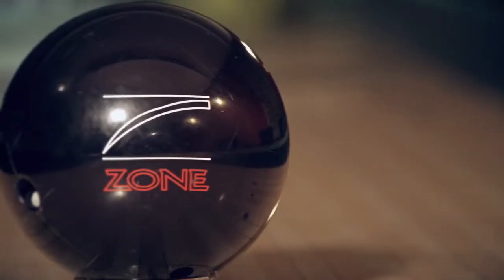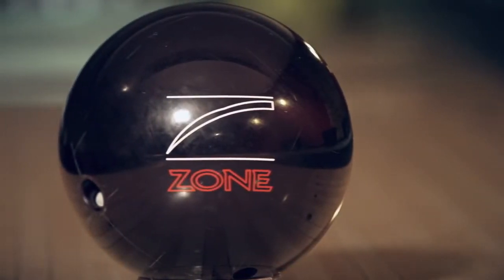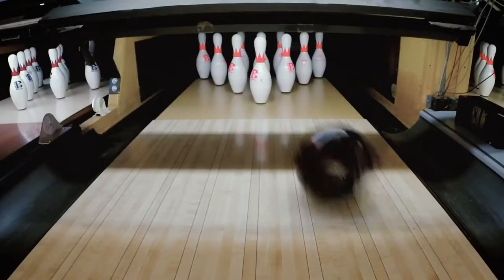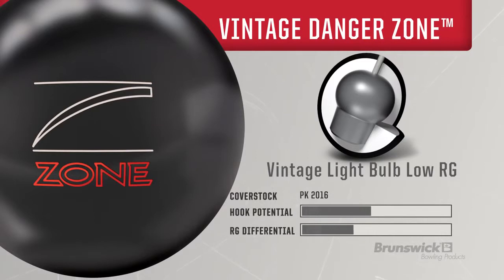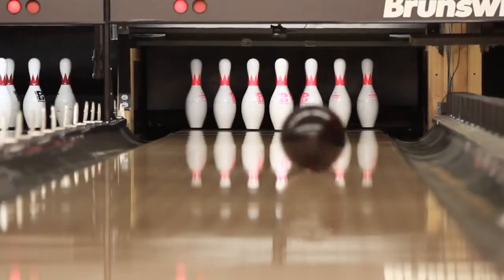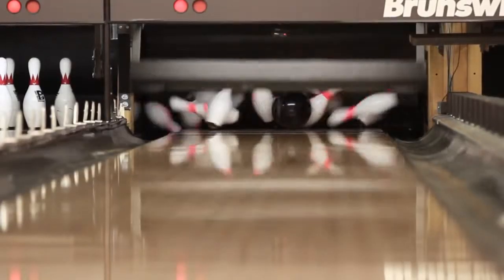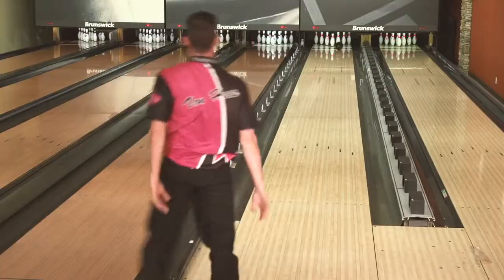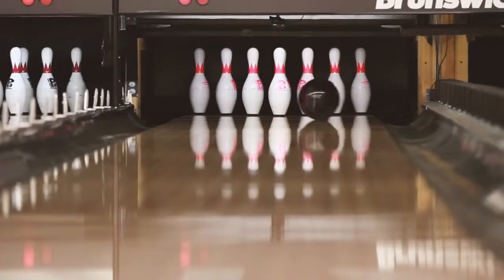Brunswick Danger Zone Vintage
Brunswick ( Danger Zone )
AVAILABLE FEBRUARY 16, 2016